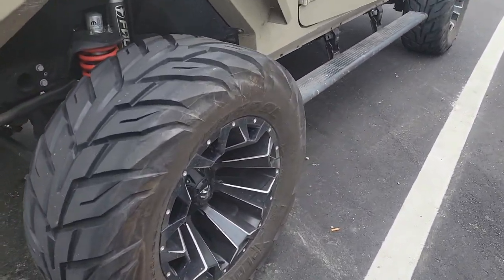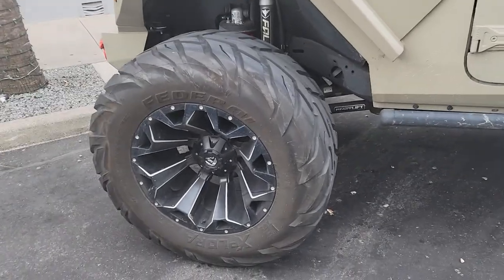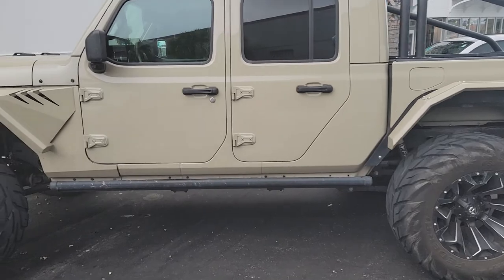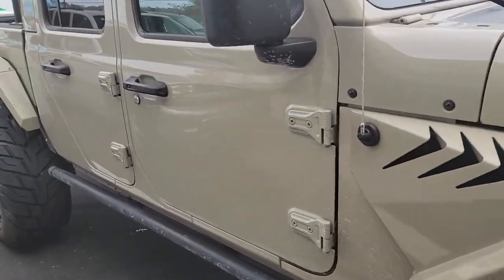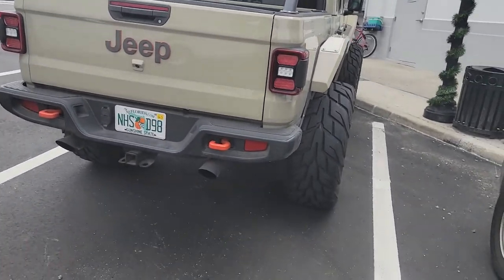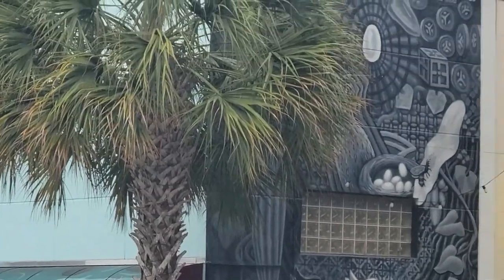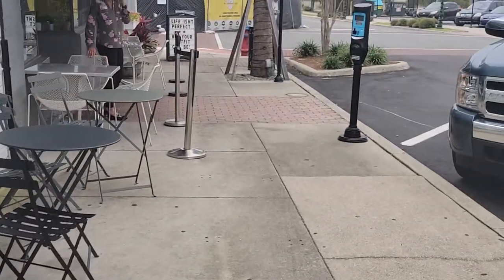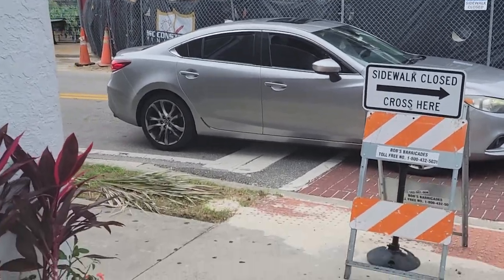World's Baddest 2023 Gladiator built by Daytona Johnny the Jeep King!!!